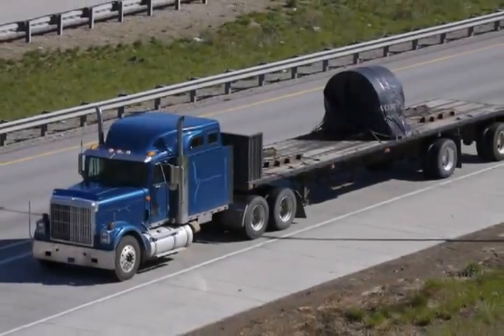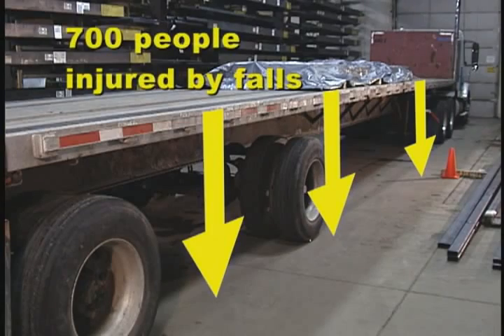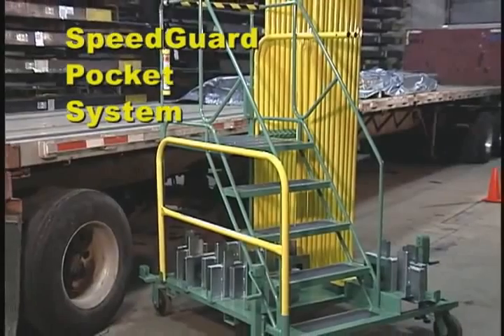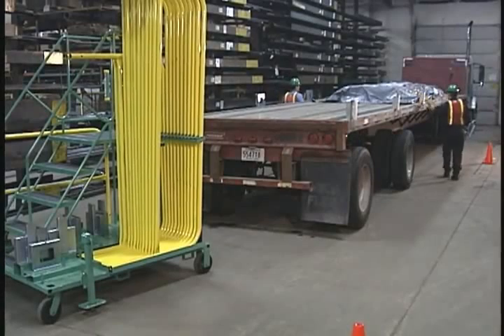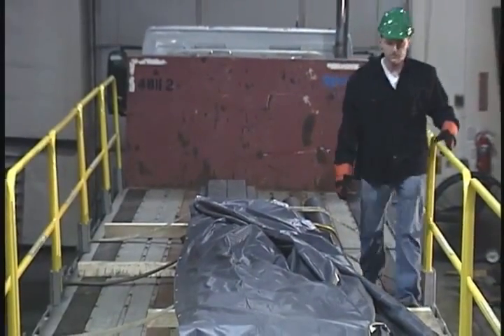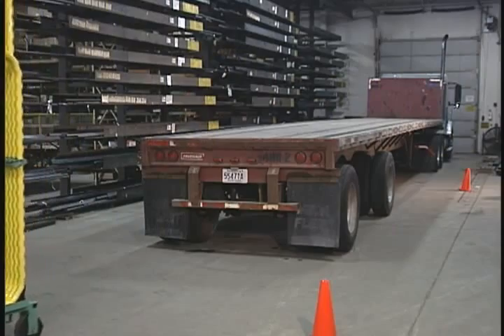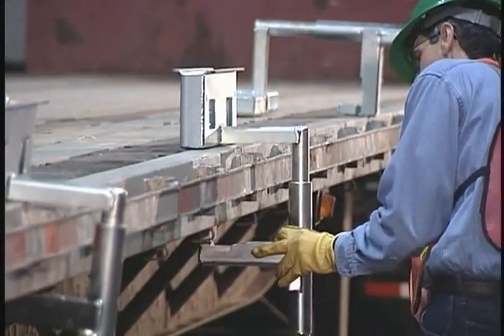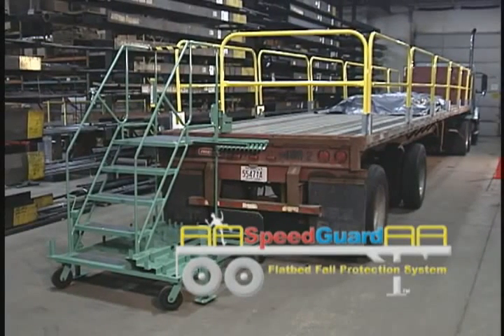Flatbed Fall Protection System: SpeedGuard (Feature Video)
Falls from flatbed trailers cause countless injuries and fatalities. Protect your employees with the SpeedGuard flatbed side rail protection system.

• Drop in rail system that installs in stake pockets to provide full perimeter fall protection for the bed of the truck.
• Meets OSHA 1910.23(c)
• Rolling stairway allows for safe access to the trailer and storage of system between uses.
• Quick setup in less than 10 minutes.
• 53ft. kit also available.

About Garlock Safety Systems
For over 30 years Garlock Safety Systems has been arming worksites with best-in-class fall protection solutions. Our rooftop and industrial product lines are engineered by safety experts, manufactured in the USA, and rigorously tested to exceed government regulations so you can be certain you get the right solution to protect the men and women who depend on it.  Delivered with customer service you can count on, we leave nothing to chance. Because when it comes to worker safety, we “leave no doubt.”